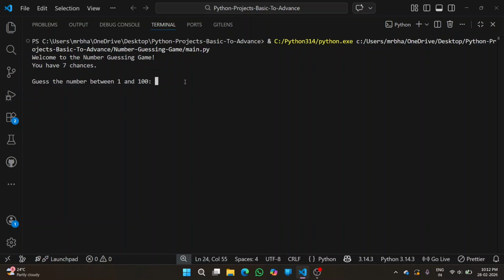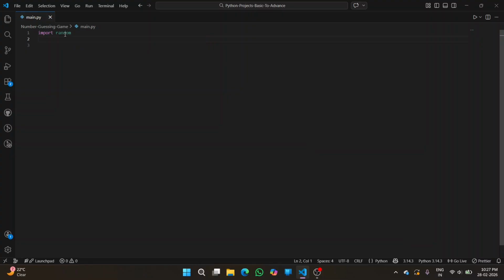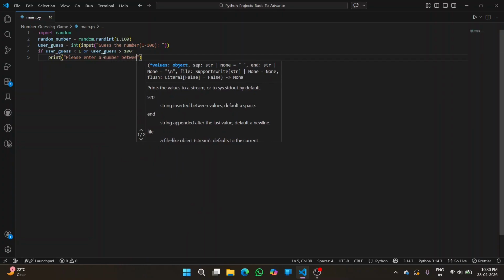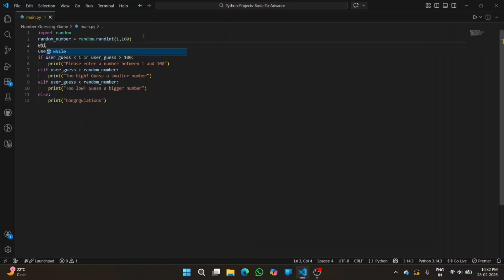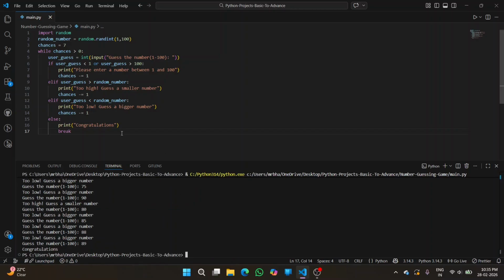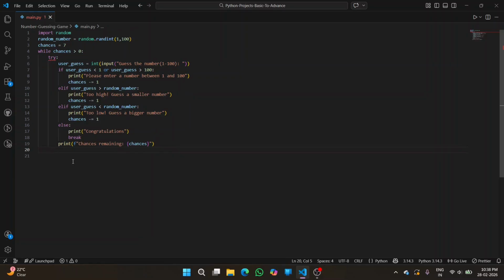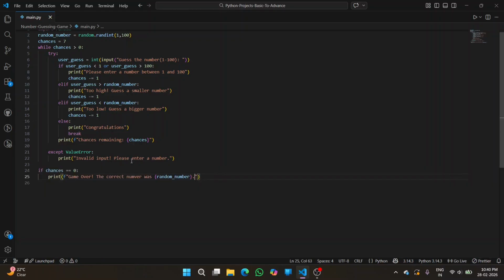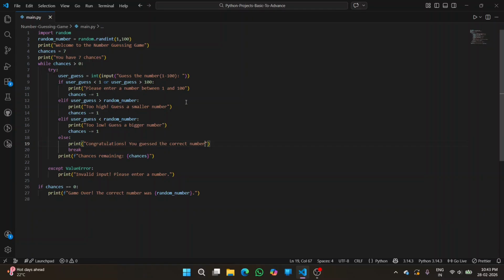Build a Number Guessing Game in Python | Beginner Python Project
In this video, we build a Number Guessing Game using Python. This is a beginner-friendly Python project that helps you understand loops, conditionals, and random number generation.

If you are learning Python, building projects like this will help you improve your programming skills.

Perfect for:
✔ Python beginners
✔ Students learning programming
✔ Anyone practicing Python projects

Channel: Bhavesh Vadnere